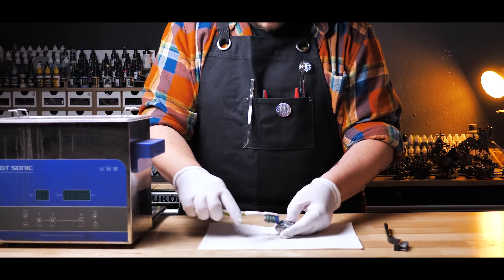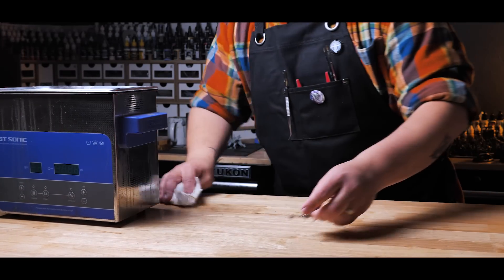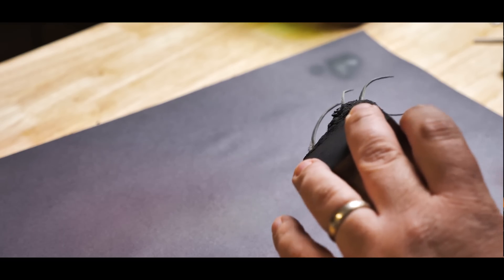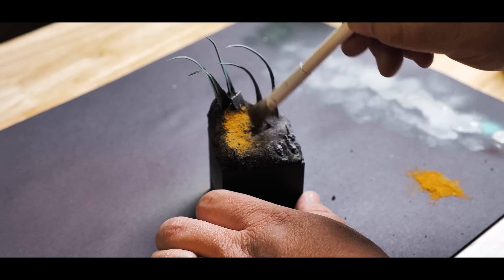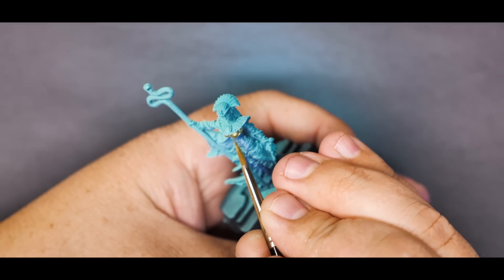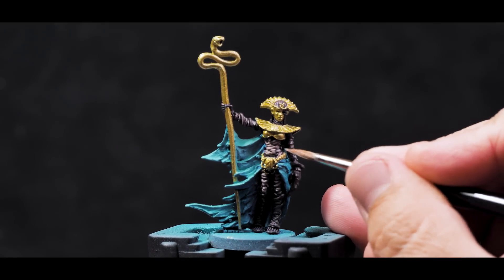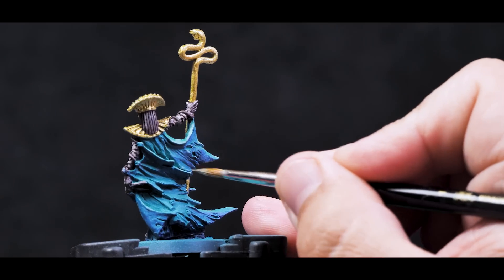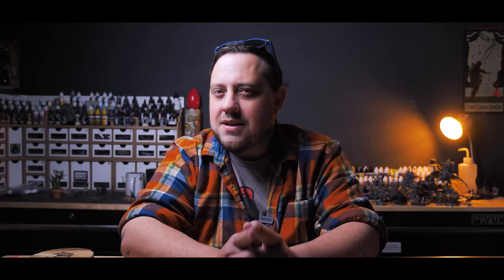The Tomb Kings are DEAD, What Now?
It’s risk free with Nord’s 30 day money-back guarantee!

This week I tackle a very nice miniature from the now long-dead Tomb Kings line of miniatures for Warhammer Fantasy. It's really such a shame that these models got shelved because I've never not had a good time painting one. Queen Khalida is a fantastic model and deserves a little special treatment!

To share your own work and talk hobby please check out:
Facebook.com/ebayminiaturerescues

Shipping address:
Casey Alden
eBay Miniature Rescues
1050 N Hills Blvd. Unit #60602

1. Lots of Egyptian-sounding music from Epidemic!
2.
3.
4.
5.
6.
7.